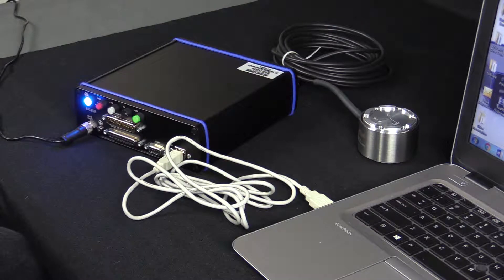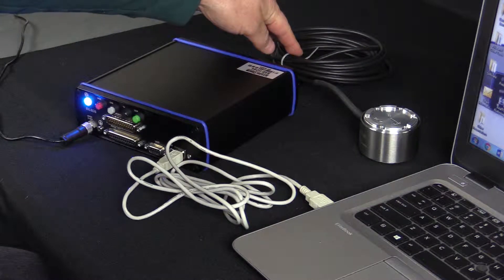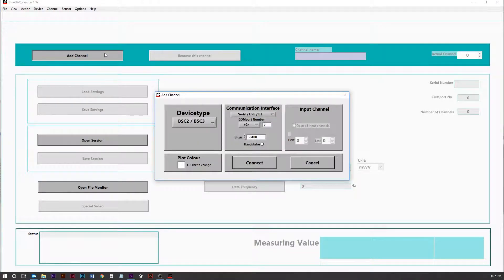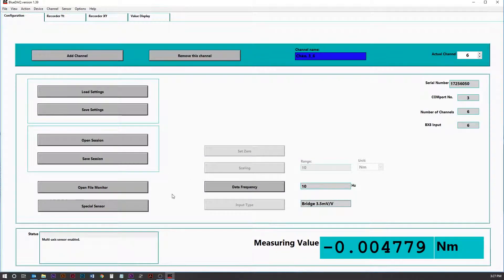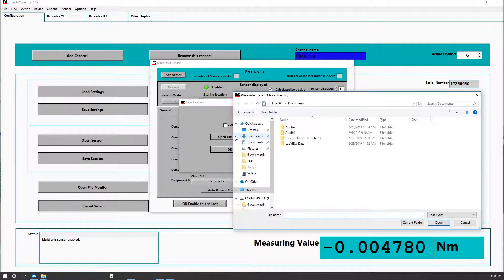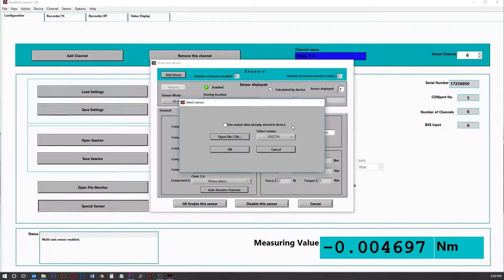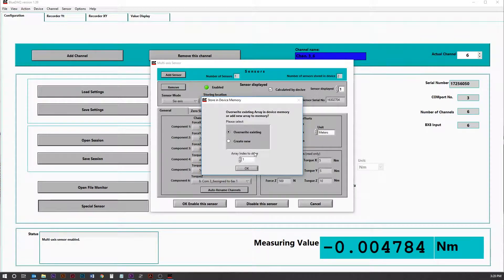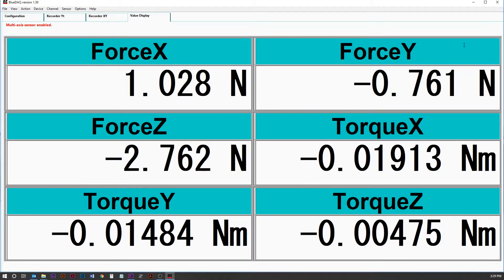Easy Set Up of 6-Axis to BX8-HD44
Step by step process to hook up the 6-Axis to the BX8-HD44 to the BlueDAQ software for output readings.